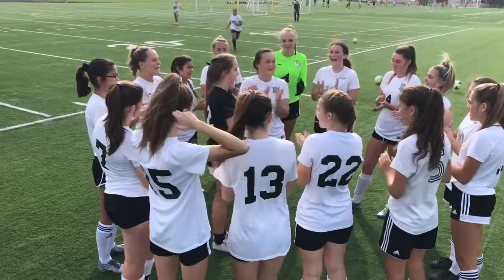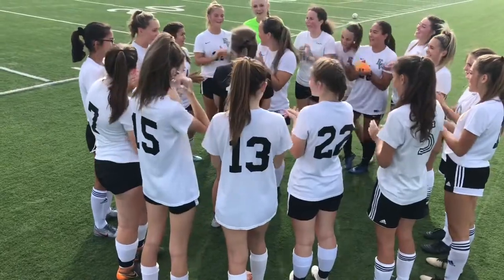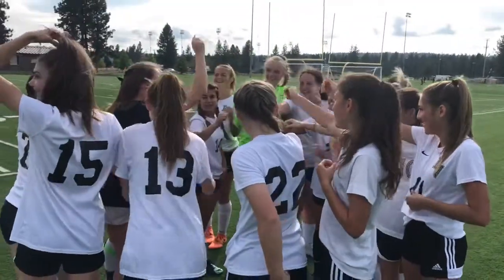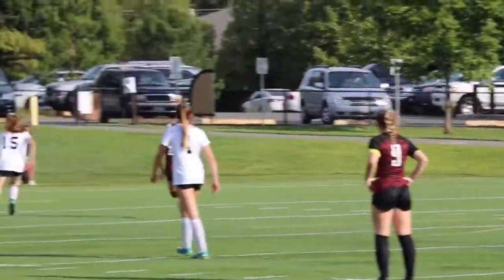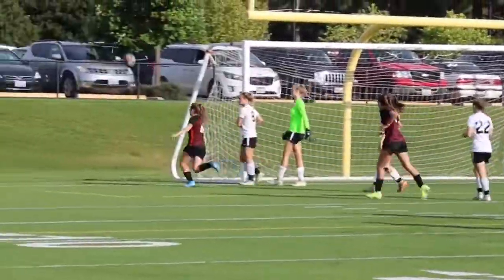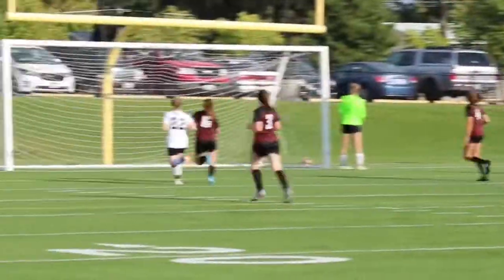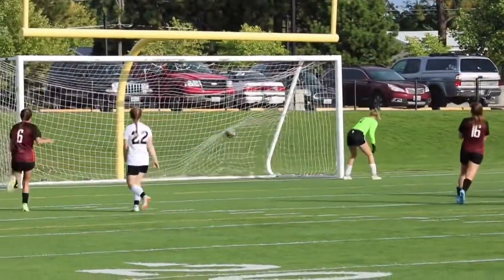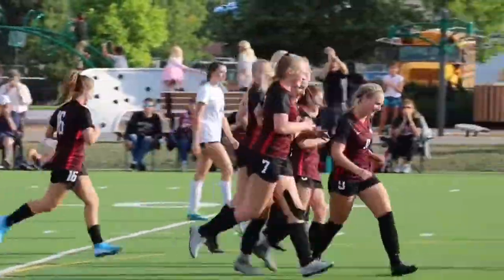Gameday - NC v East Valley 090619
Highlights from North Central’s 1-0 non-league HS win v East Valley